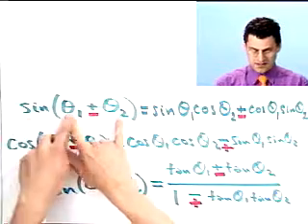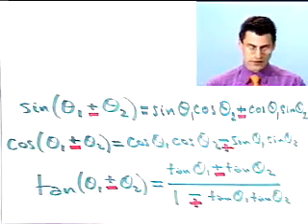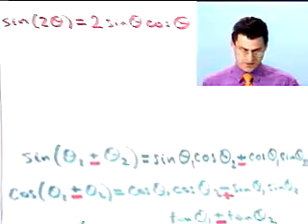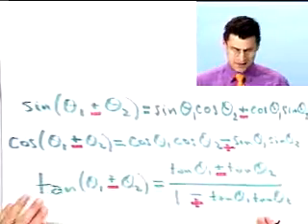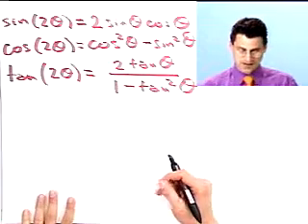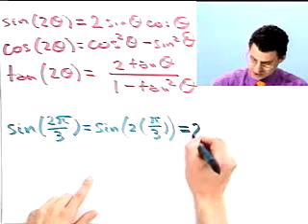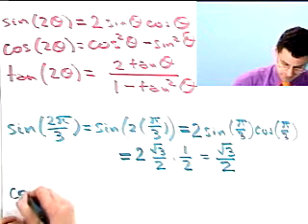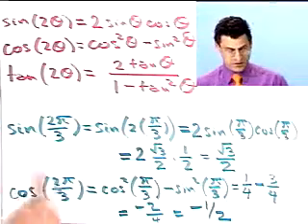11 8 Double angle formulas